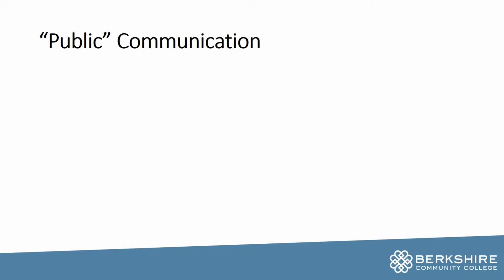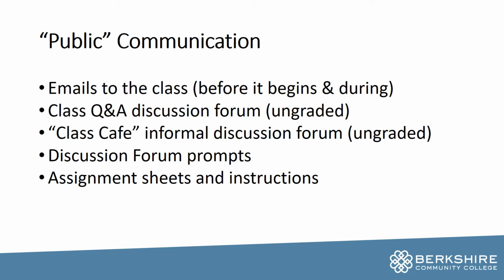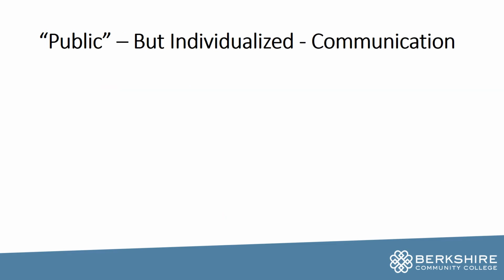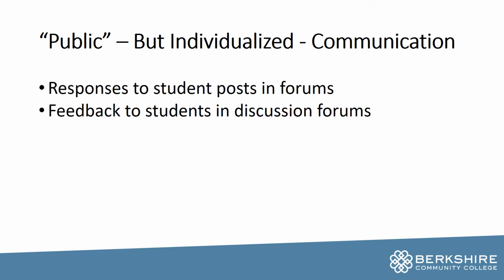Instructor Presence in Online Spaces